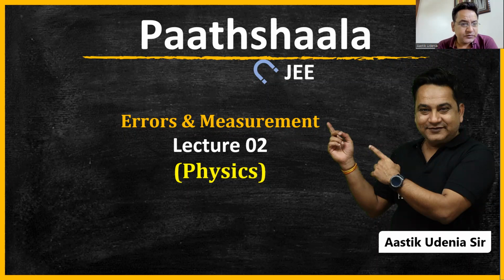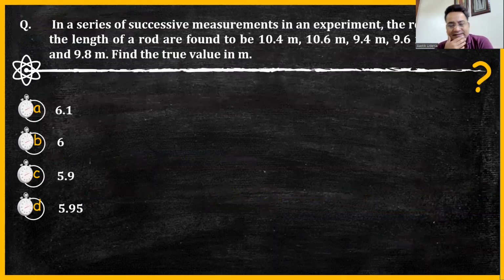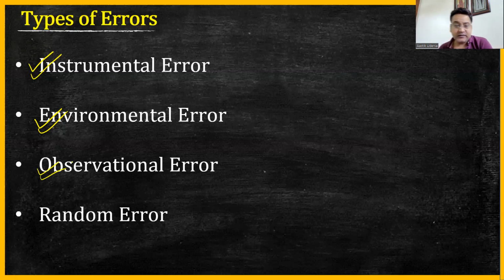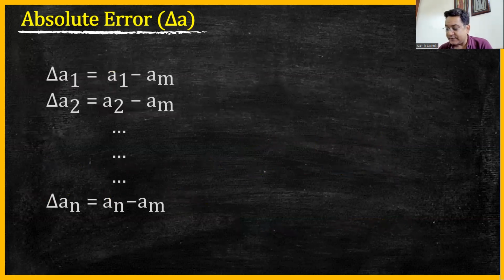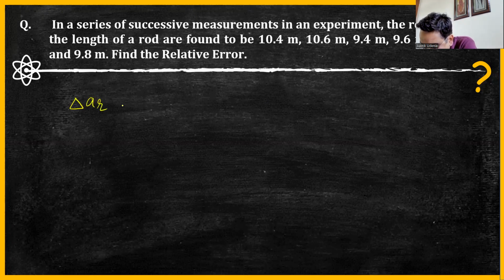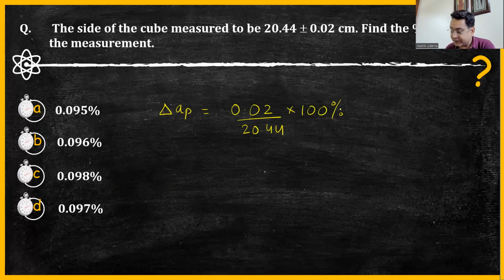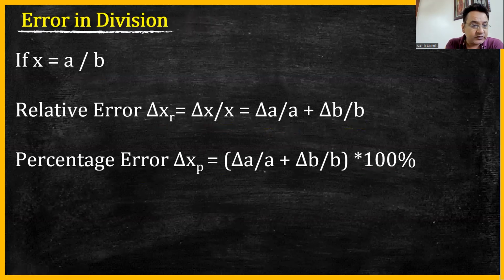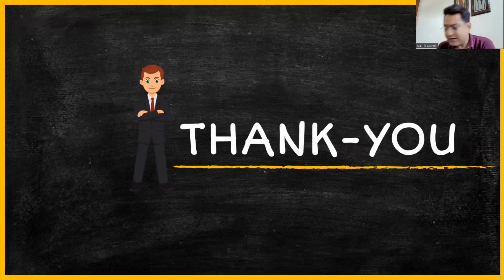Errors in Measurement JEE | L2 | Absolute Relative & Mean error | JEE Main 2023 | NEET 2023